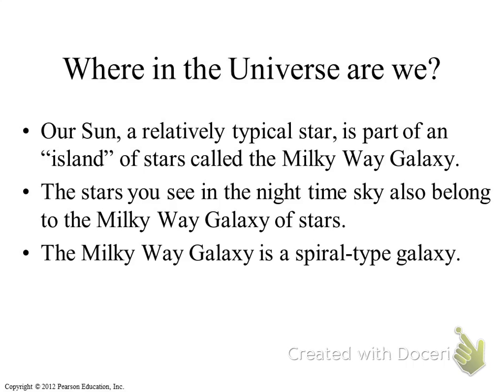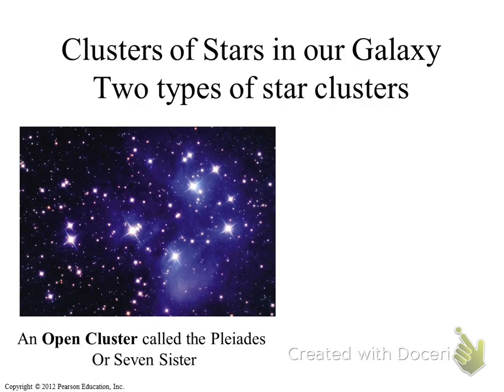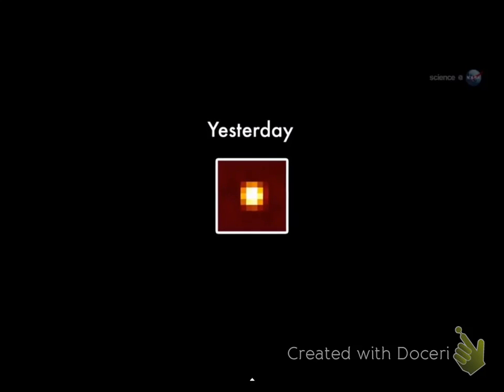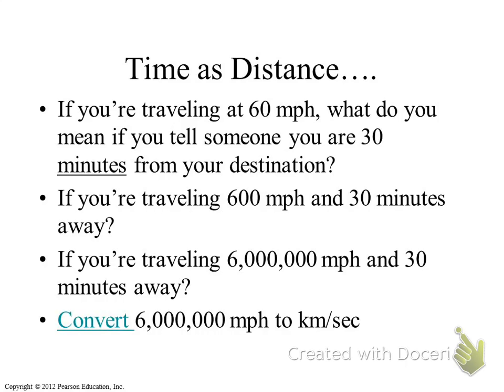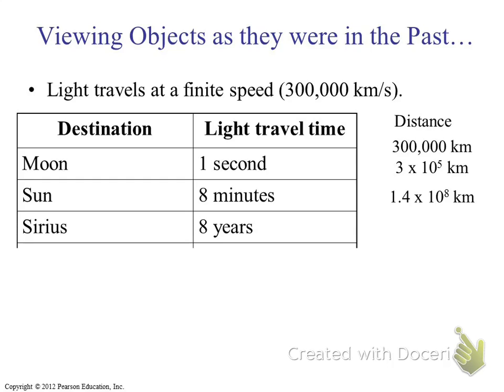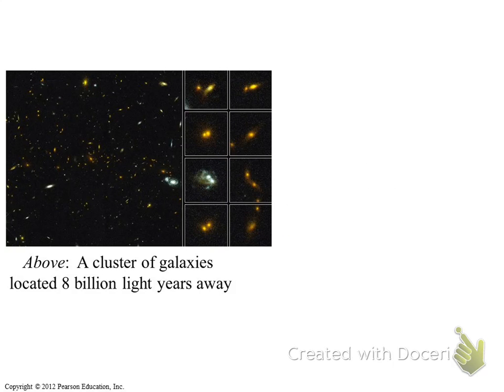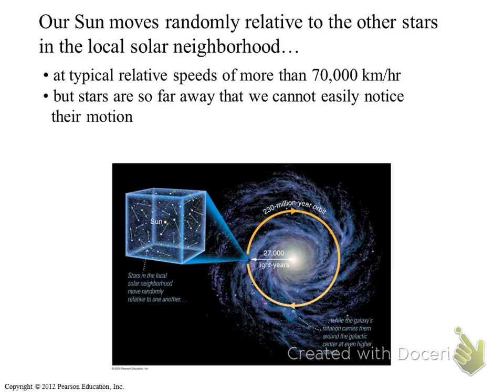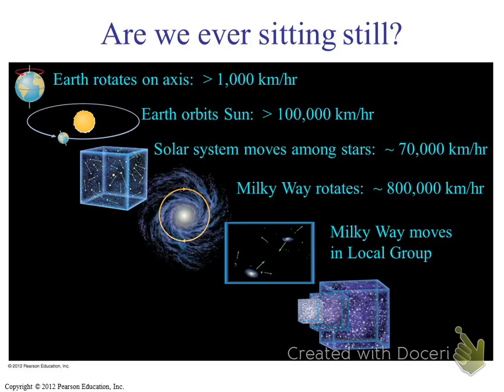Chapter 1 Last Part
Our Place in the Universe ~ final segment